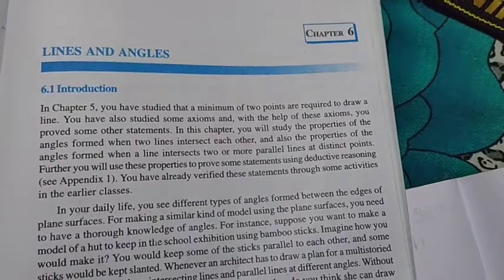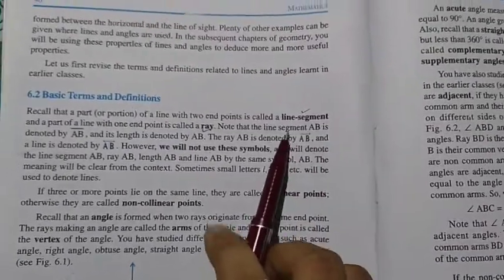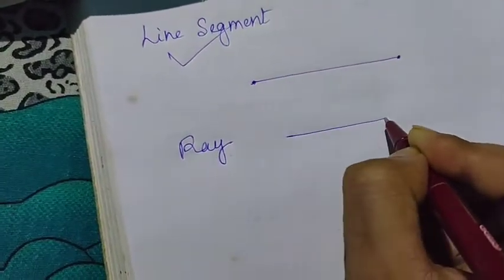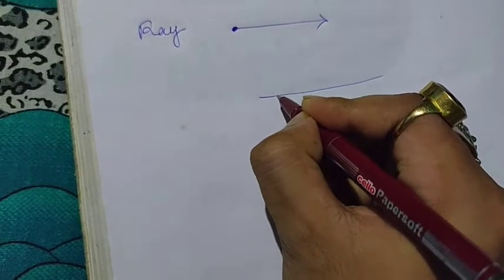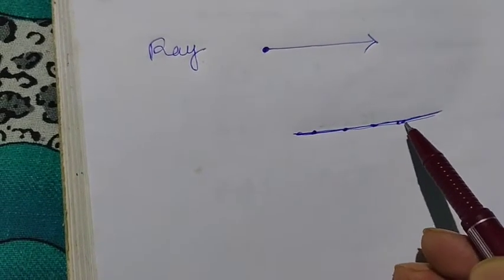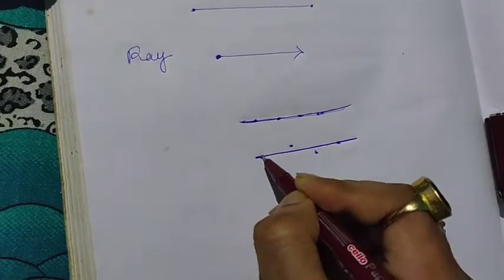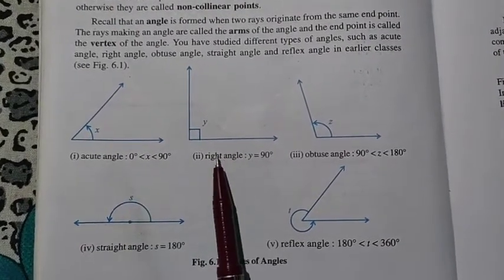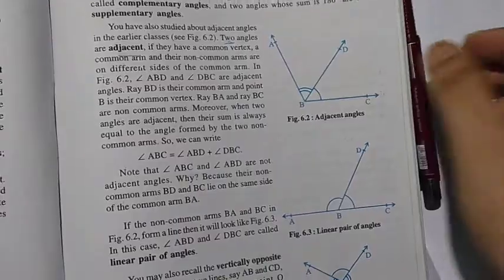Maths- Class 9 - Chapter 6 - Topic : Lines and Angles